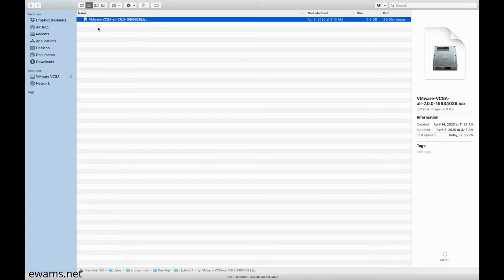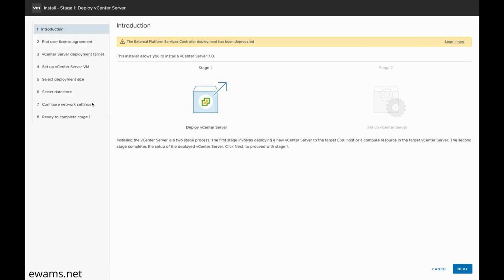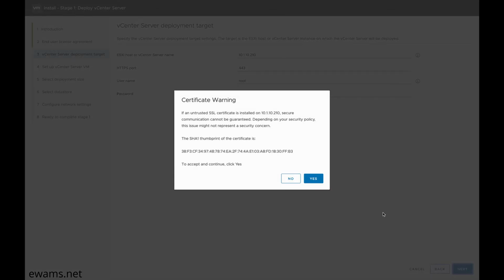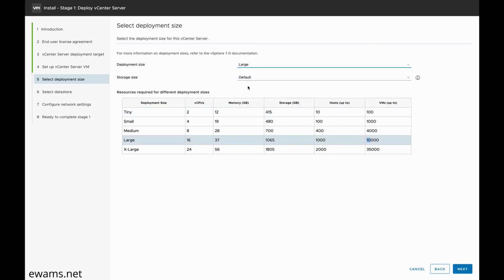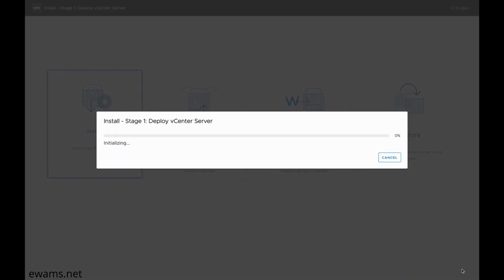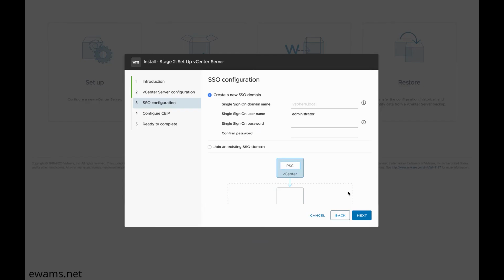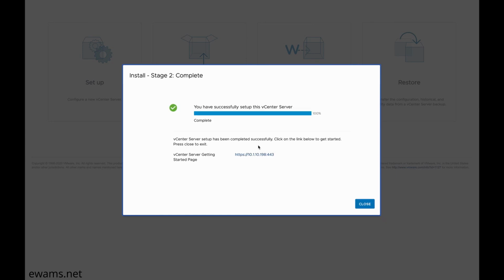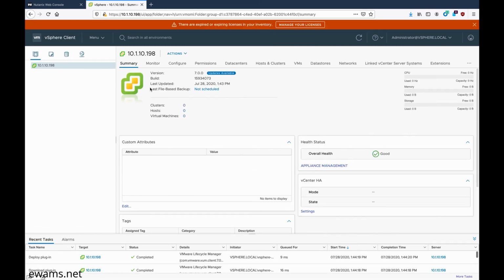How to Install VMware vSphere vCenter Server Appliance 7.0 / VMware VCSA 7 Install Process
The VMware vCenter Server Appliance (VCSA) 7.0 is the main management interface of VMware's vSphere virtualization platform. You must have a vCenter Server 7 deployed to manage VMware ESXi 7.0 hypervisor hosts. Over the years VMware has changed the process for how to install the vCenter Server so we go through each step to complete a greenfield install of a brand-new VMware VCSA 7.